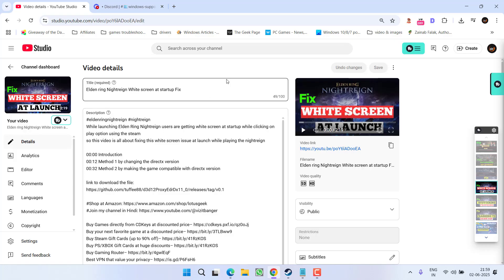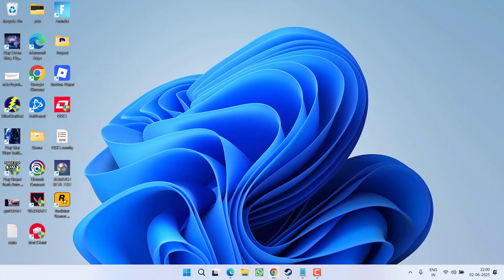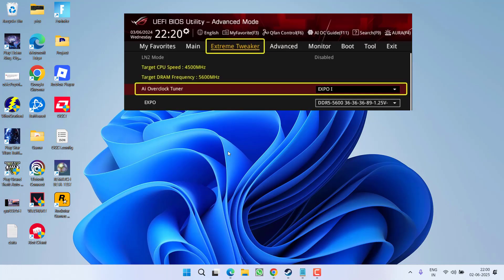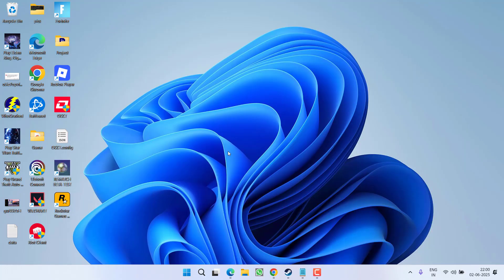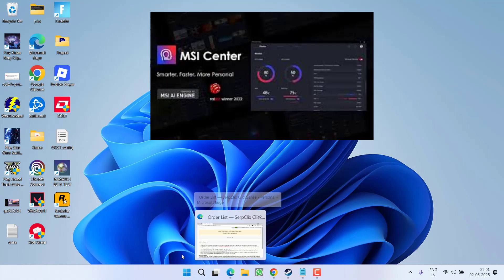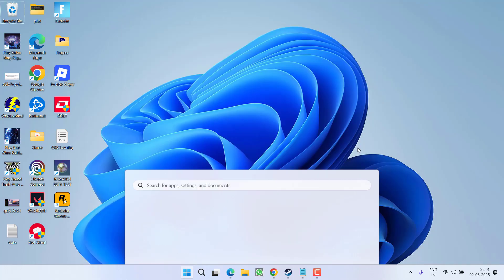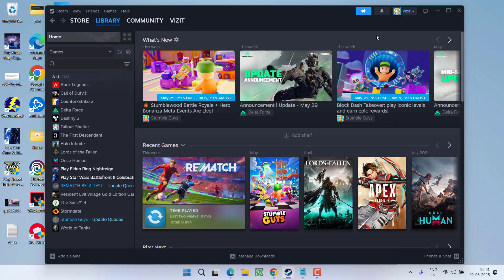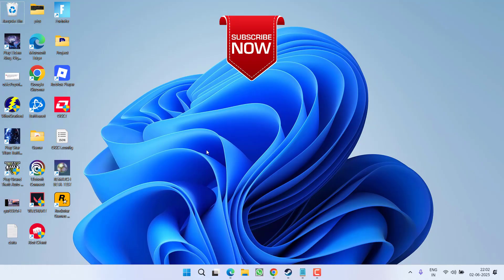Elden Ring Nightreign white screen at startup on steam fix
Fix white screen at startup while launching elden ring nightreign using the steam

00:00 Introduction
00:13 Method 1 by disabling of overclocking
01:00 Method 2 by plugging power supply
01:20 Method 3 by removing problematic software
01:30 Method 4 by using steam launch options